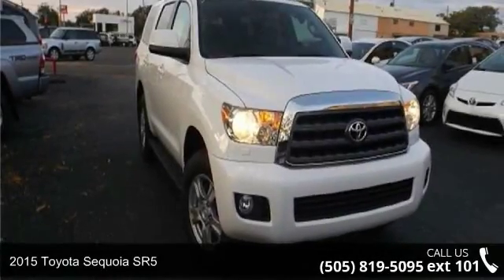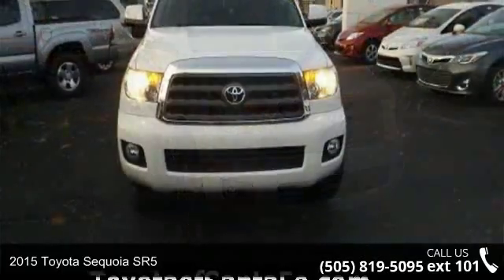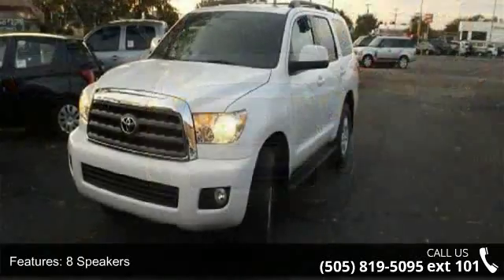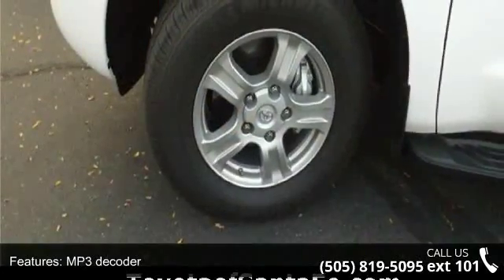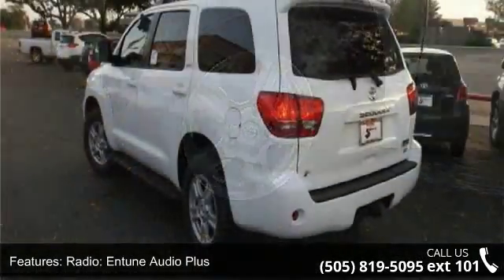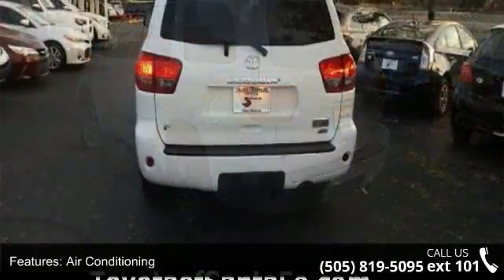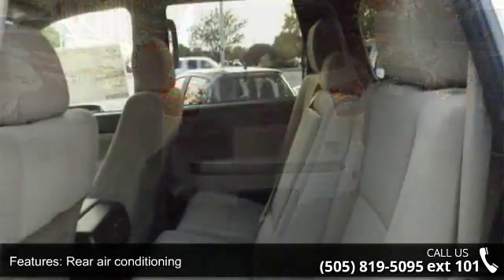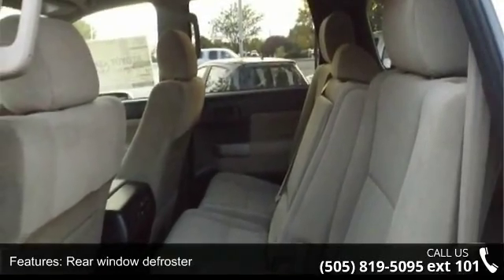2015 Toyota Sequoia SR5 - Toyota of Santa Fe - Call or Te...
New Super White 2015 Santa Fe, New Mexico Toyota Sequoia SR5 is a 4D Sport Utility 4WD .  Super White with Sand Beige interior.  This New Mexico SUV has an i-Force 5.7L V8 DOHC VVT-i engine. How appealing is this fantastic 2015 Toyota Sequoia? This SUV is nicely equipped with features such as 18" x 8" Alloy Wheels, 4.30 Axle Ratio, 4WD, 6-Speed Automatic Electronic, AM/FM radio: SiriusXM, CD player, CF CARPETED FLOOR MATS AND DOOR SILL PROTECTORS, Electronic Stability Control, Front fog lights, Heated door mirrors, MP3 decoder, Power moonroof, Radio: Entune Audio Plus, Remote keyless entry, Roof rack, Security system, Speed control, Spoiler, Steering wheel mounted audio controls, and Traction control. Sharp looking ride here, boys and girls! This is how you get on down the road in STYLE! Ask about our $1500 low price guarantee!